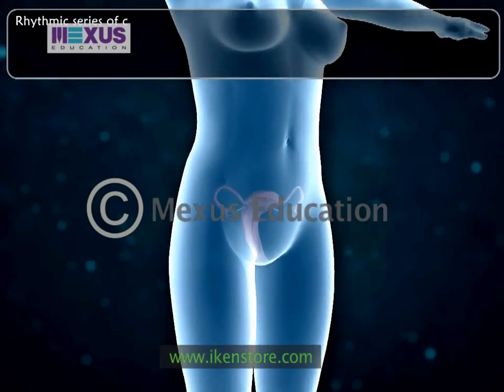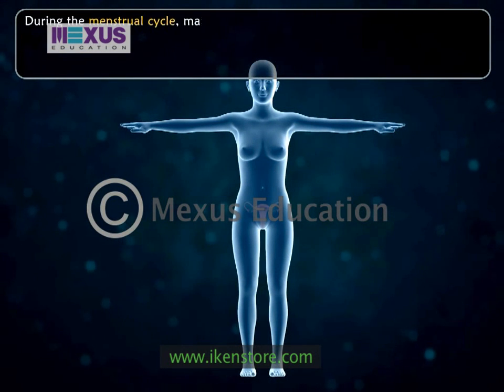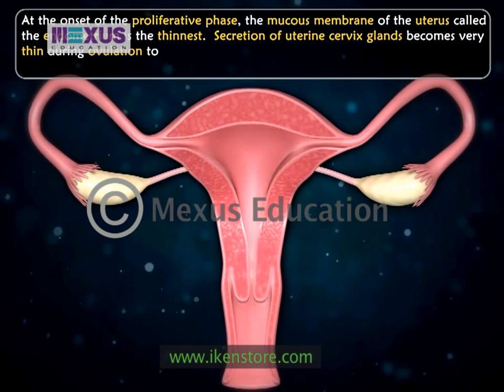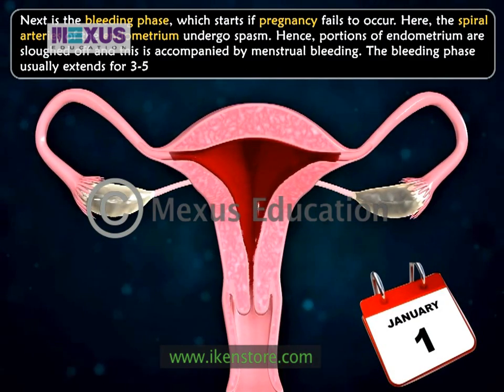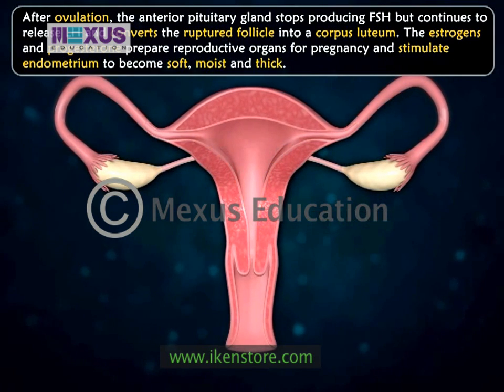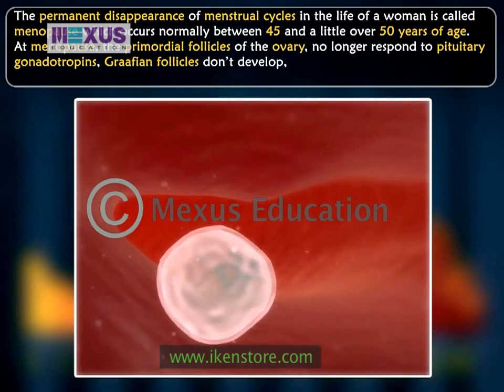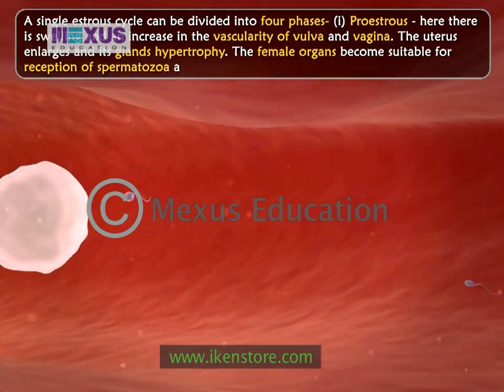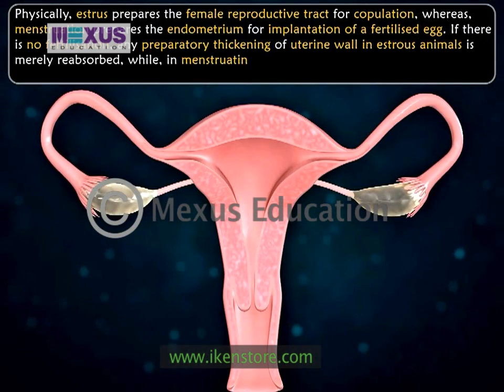Why Periods Occur In Women | Process of Menstruation in Women | iKen | iKen Edu | iKen App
Menstrual Cycle Animation Video - Females have periodical Menstrual and Estrous cycle in their body in which they produce eggs which is fertilized if they get sperm. Find answer to menstruation and why menstrual periods occur in women. Don't miss to share this with your friends to help them learn about this important biology lesson. Human body is very complex and especially the female has more complex mechanics in their body.

0:00 - Importance of menstruation
0:46 - Menstrual cycle
2:47 - Phases of Menstrual cycle
11:25 - Phases of Estrous cycle
13:44 - Summary